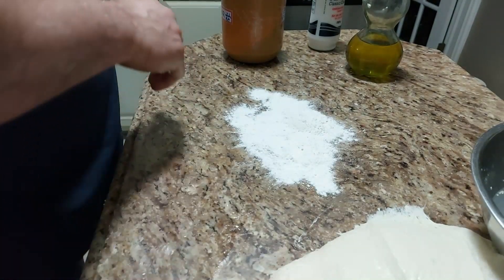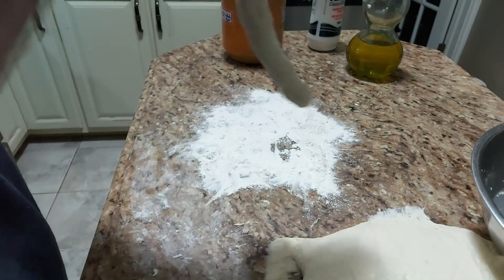Koulouria Recipe, κουλουρια θεσσαλονικης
A Koulouri is a sesame seed coated  bread ring that can be found on the streets of Thessaloniki and Athens and every bakeriy around Greece,they go with everything, and taste great,

My gopro hero7 black
my Mavic mini drone
my camera Nikon COOLPIX P950
my phone tripod
my phone gimbal